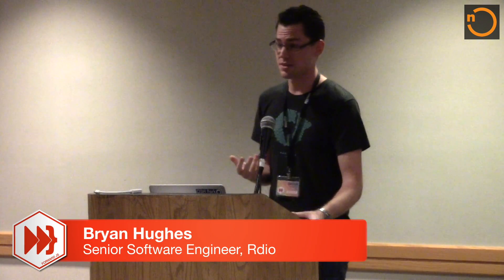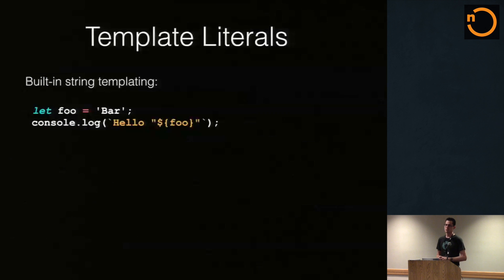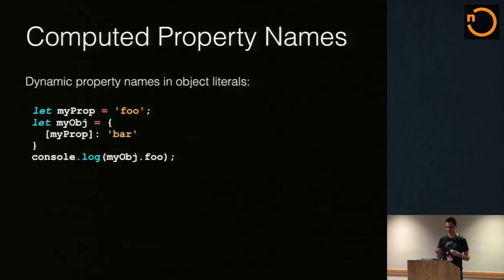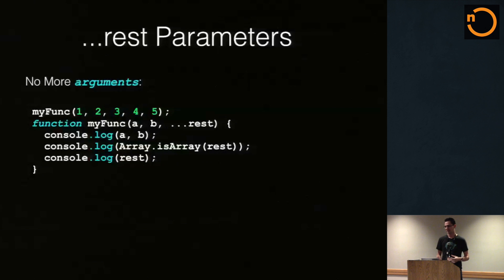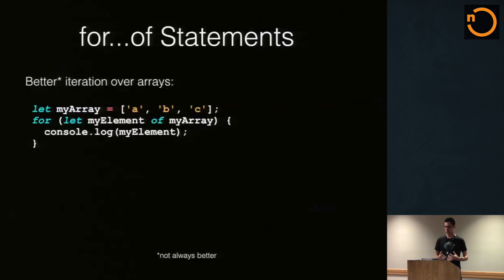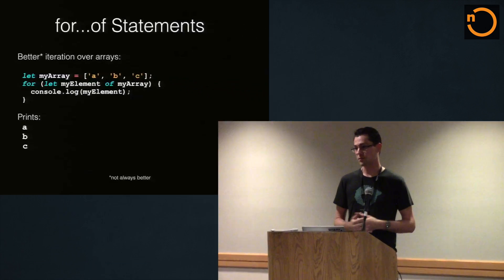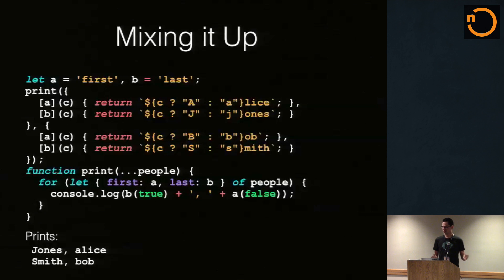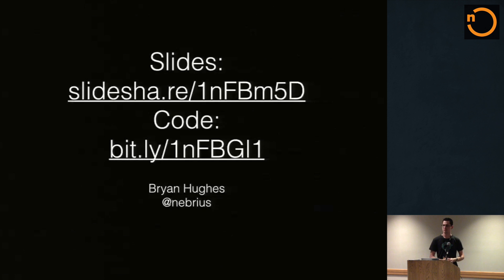The Lesser Known Features of ES6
Bryan Hughes focuses on exciting new features for ES6 that fewer people are talking about, like, Destructing Assignment, Computed Property Names, the “for…of” statement, the Rest and Spread Operators.